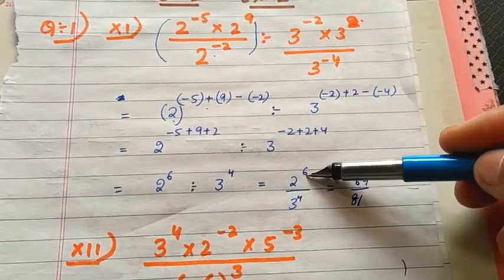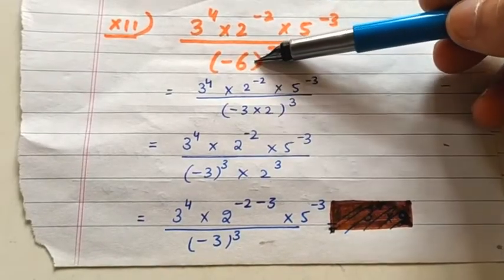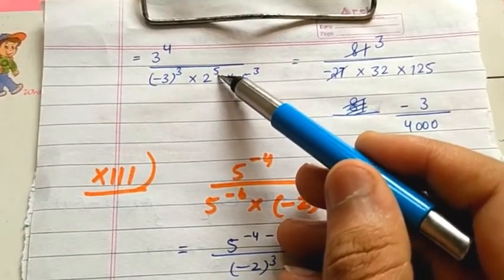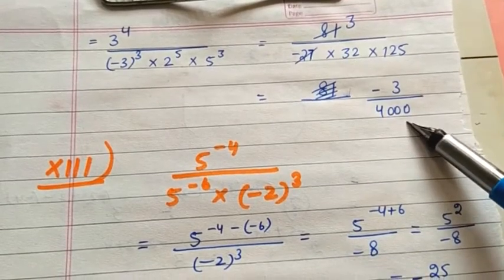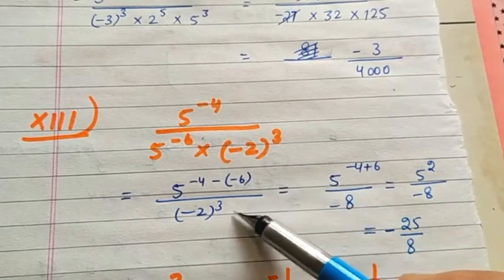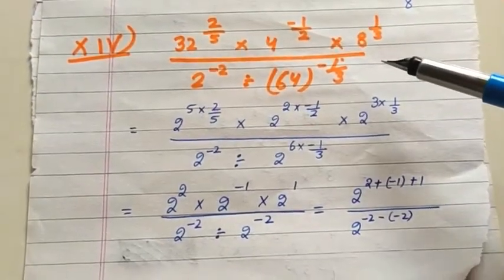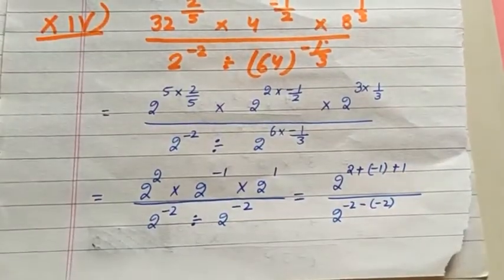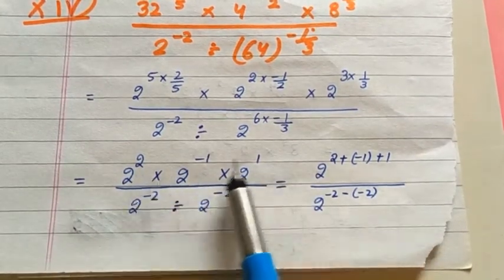ICSE Maths class-8th || ch-2 Ex-2 Q-11to15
If you have any doubts regarding this, you can ask me on whatsapp or in the school app.